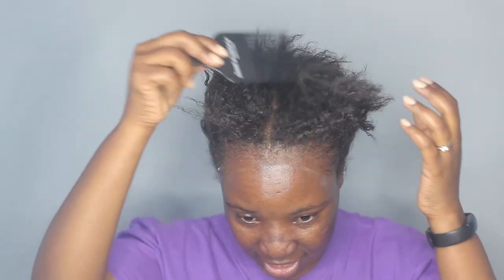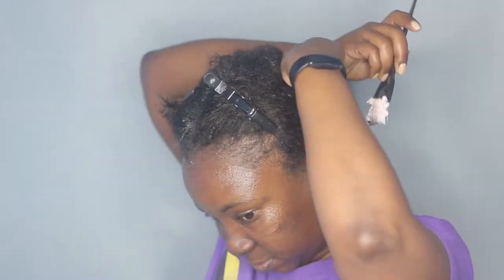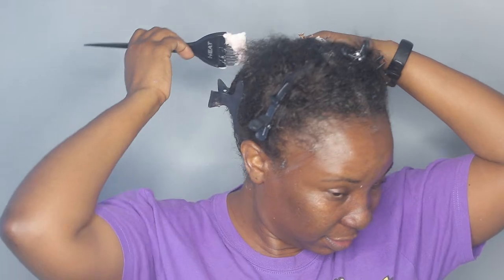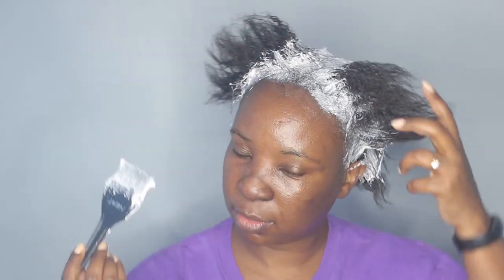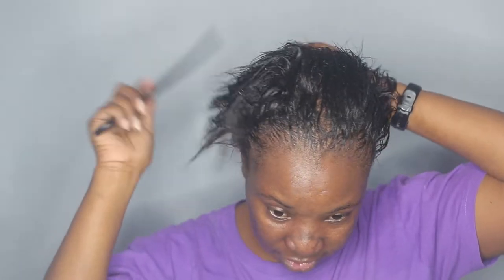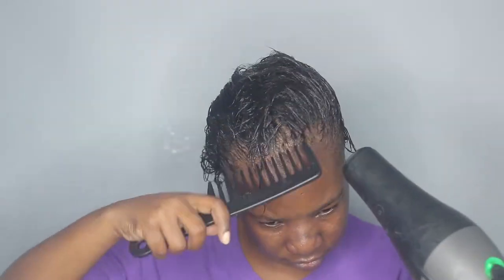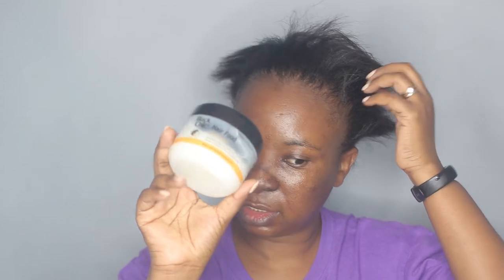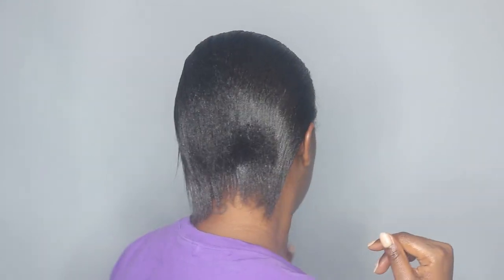10 Weeks Relaxer Touch Up on Short Hair | Relaxer Update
PRODUCTS USED:
Dark n lovely superior moisture plus
Black chick hair food

FILMING TOOLS:
Ringlight - Neewer